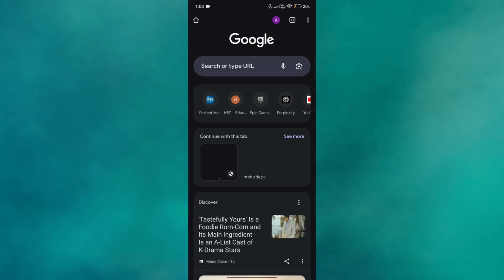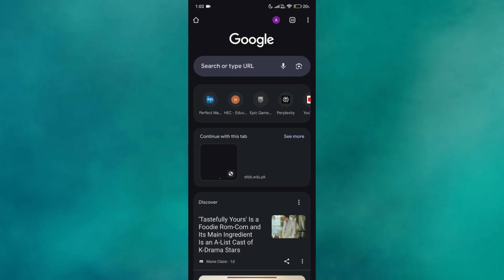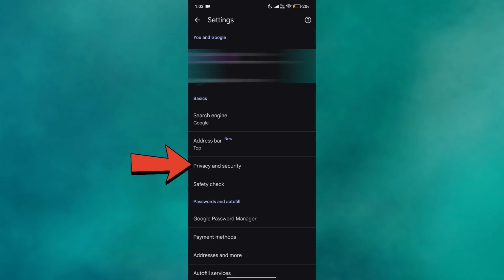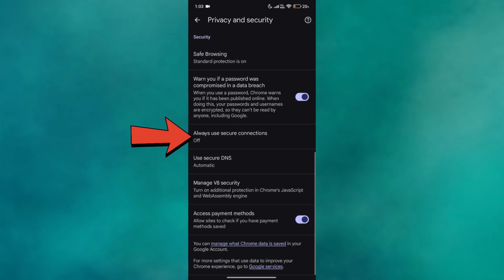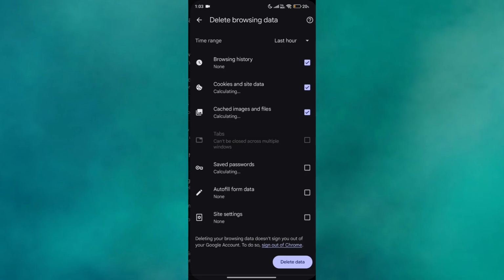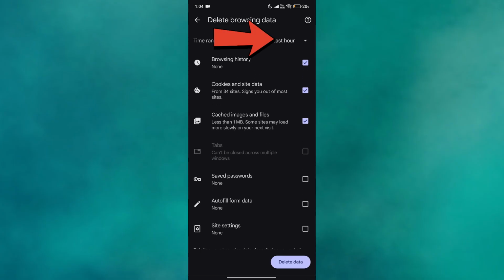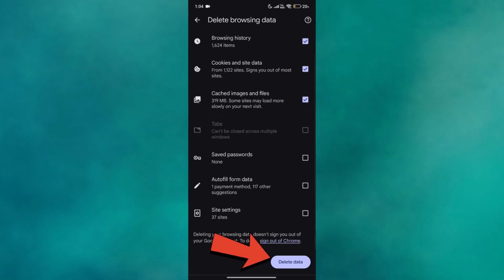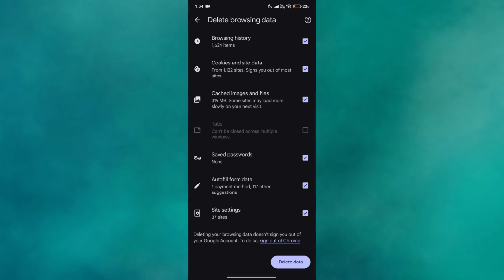🚫 500 Internal Server Error on Google Chrome Android? Here’s How to Fix It Fast! 📱⚡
Are you encountering a frustrating 500 Internal Server Error while browsing on Google Chrome for Android? Don’t worry! In this video, we’ll walk you through quick and effective solutions to resolve this issue and get you back to browsing smoothly! 🌐✨